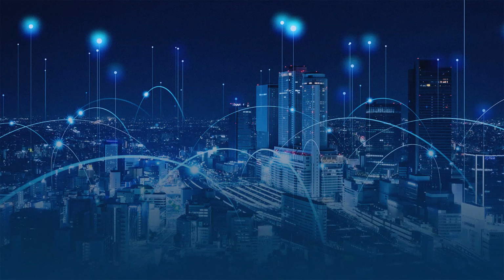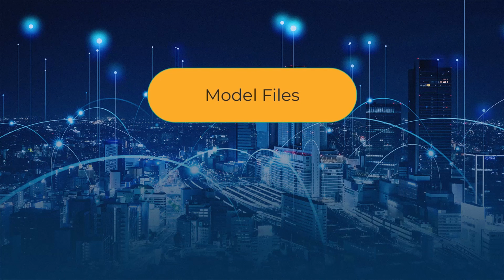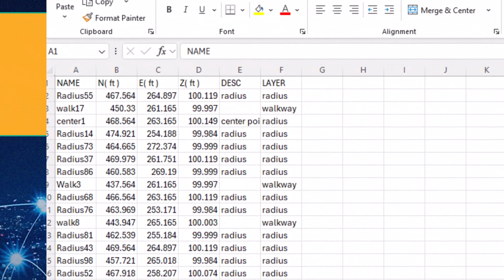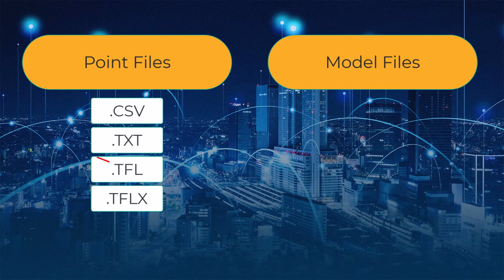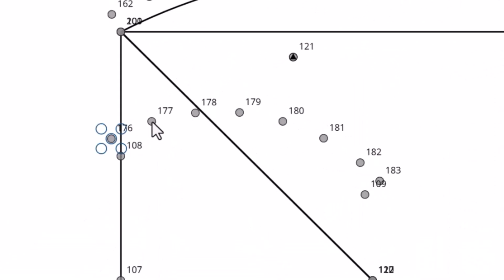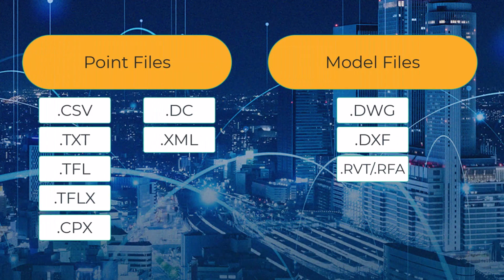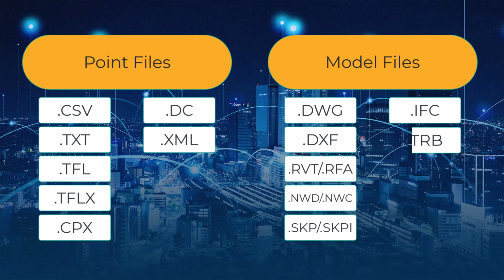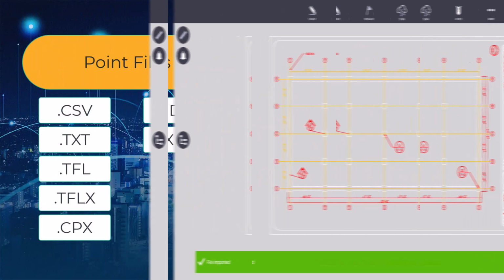Compatible File Types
Discover the compatible file types for Trimble FieldLink in this training video! We break down Point Files (like CSV, TFLX) and Model Files (like DWG, IFC) that you can import, covering their uses in construction and surveying projects. Learn which files work best for coordinates, layouts, and 3D models.